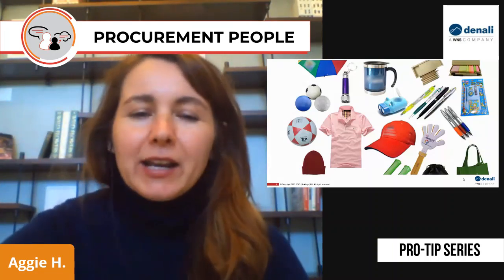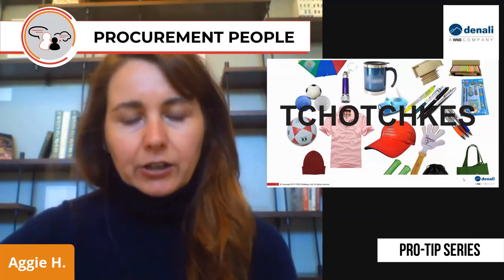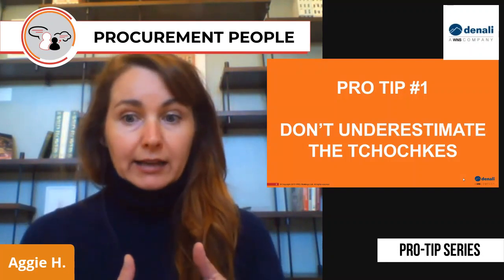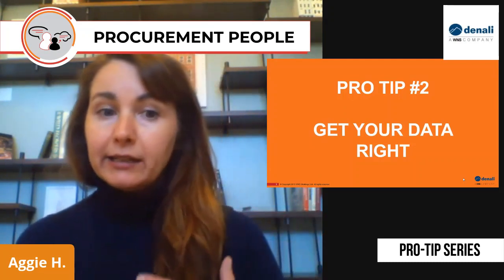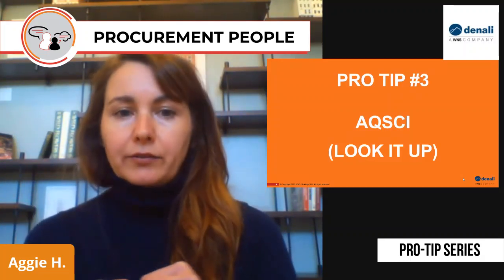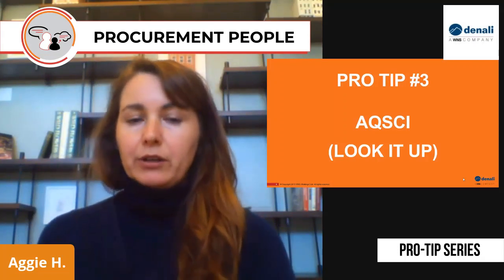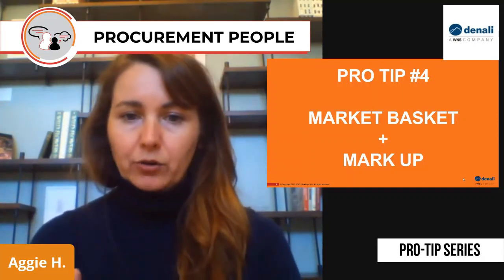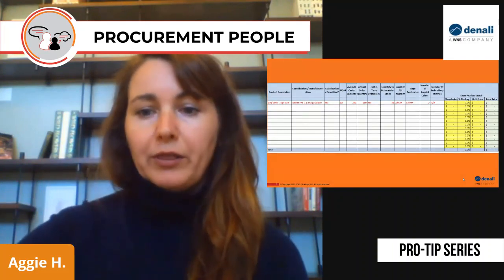5 Tips for Sourcing Marketing Promo Items - Procurement Pro-Tip Series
If you're tasked with sourcing marketing promo items, Aggie H. from WNS-Denali is here to help you get started. As a procurement professional turned head of Marketing, Aggie shares five tips that you should consider to ensure that you maximize the savings and opportunities for this category.

Also, she shares some key trends you should know about related to sourcing promotional items during a global pandemic.

Feel share to comment on this video to join the conversation.